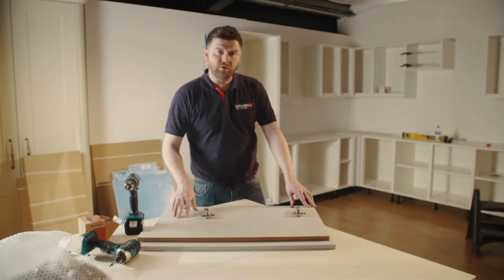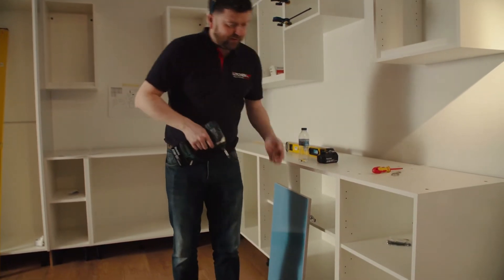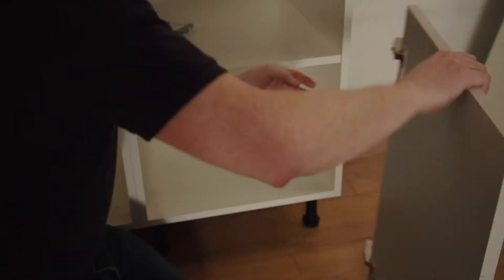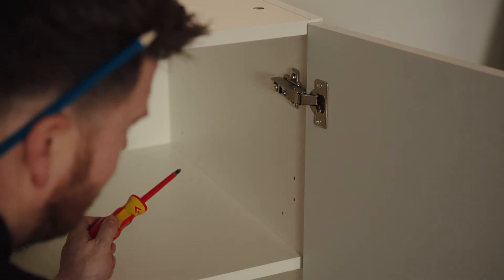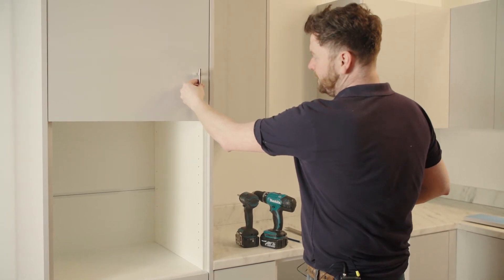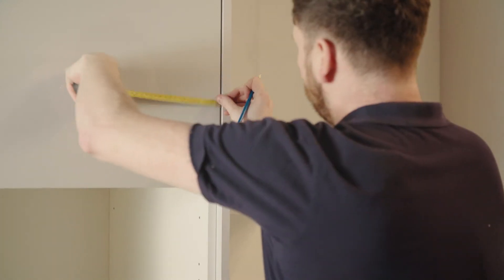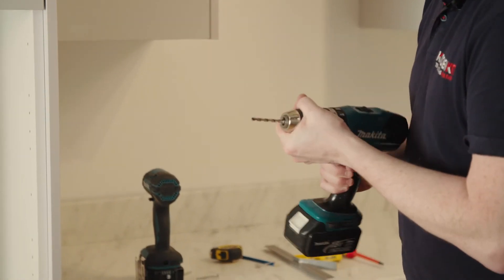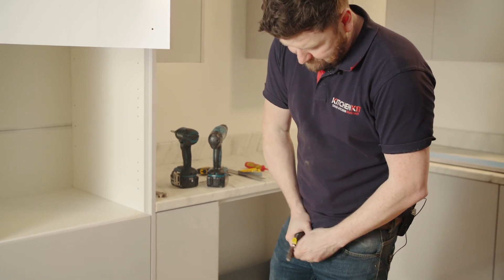How to fit Pre-Drilled Doors and Handles to your Kitchen Kit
This video shows you how to fit pre-drill doors and handles to your kitchen kit.

Kitchen Kit is the easy new choice for trade kitchens. For over 30 years we’ve been manufacturing the highest quality kitchens right here in the UK. Our simply stunning range comes in standard sizes with the flexibility of made to measure too, all delivered flat-packed or rigid in super fast lead times that will delight your end customer.